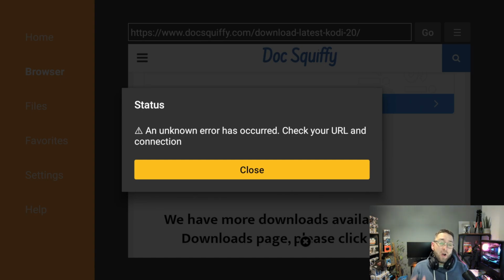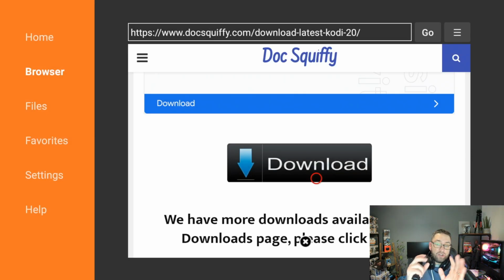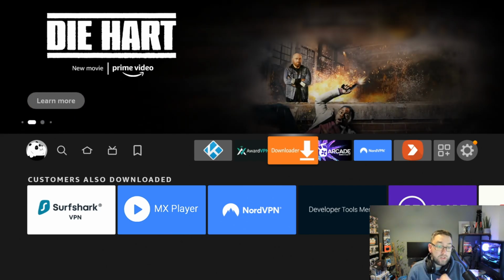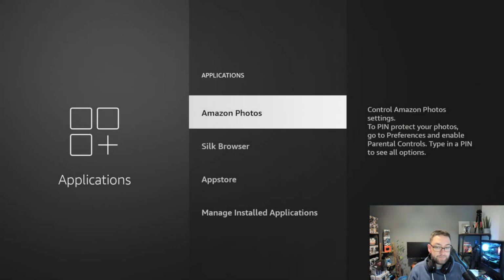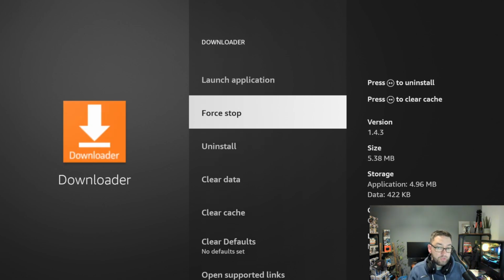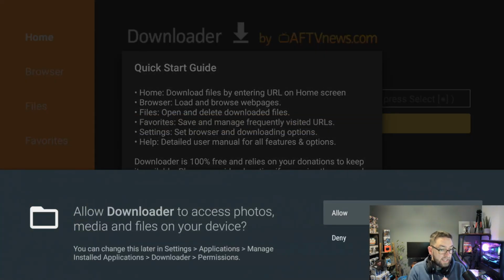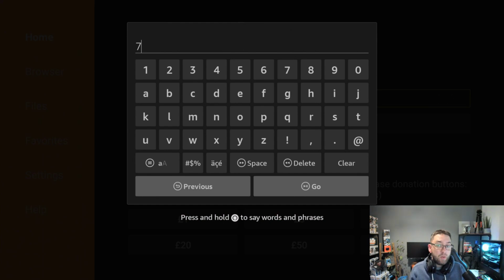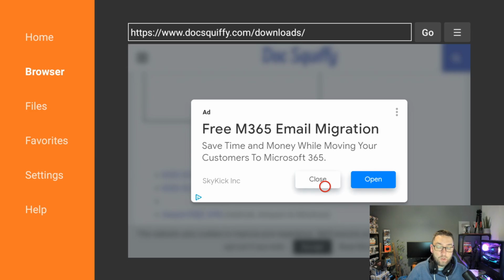FIRESTICK DOWNLOADER NOT WORKING! Unknown Error - FIX IT NOW!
This video is how to fox the error if you have an unknown error on your downloader, Unknown error has occurred

⭐ IF YOU WANT TO JAILBREAK YOUR FIRESTICK:
Are you ready for the next step, install those movie and TV apps, the video below is for you!

Remember this is a guide, this is not a way to bypass payment for digital content or get paid content for free.